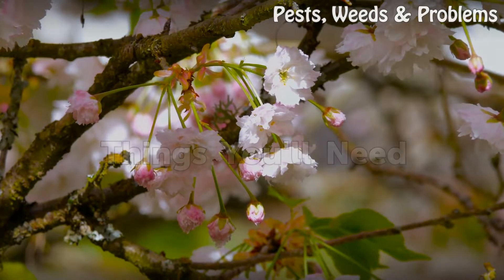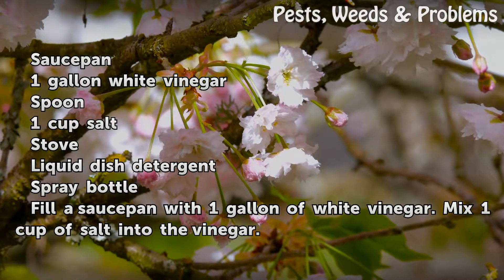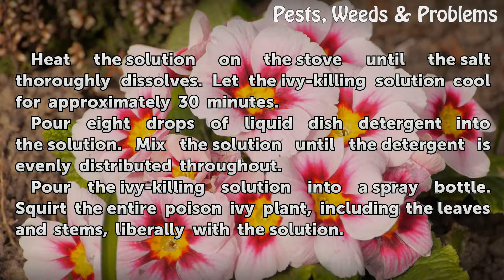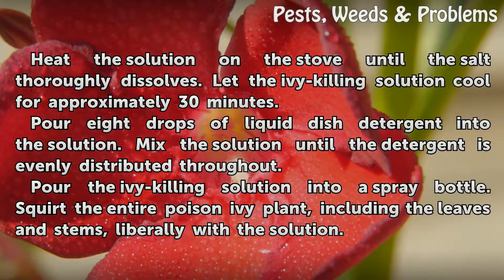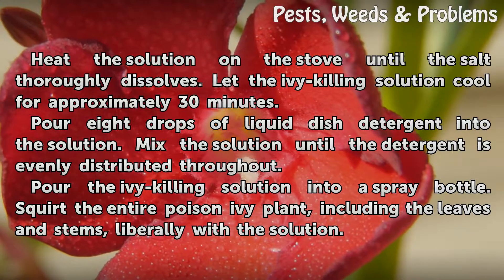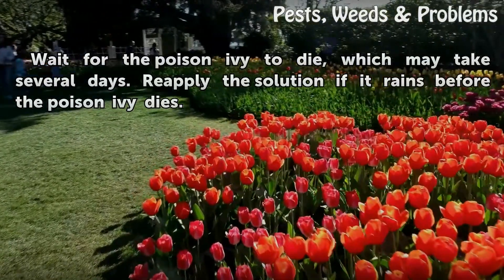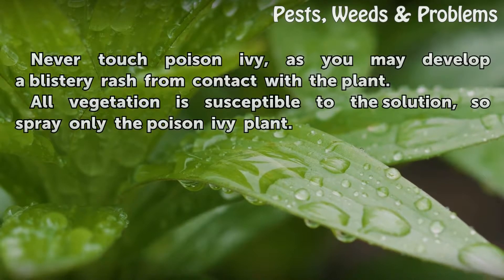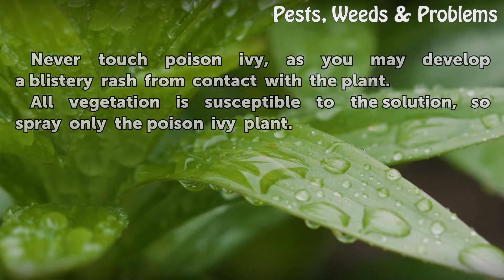How to Kill Poison Ivy With Salt & Detergent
How to Kill Poison Ivy With Salt & Detergent. Distinguished by its white waxy berries and compound leaves, poison ivy takes the form of ground cover, shrubs and climbing vines. Poison ivy contains urushiol, an oily toxin present throughout the entire plant. Exposure to poison ivy causes susceptible people to develop an itchy, irritating skin rash...

Table of contents How to Kill Poison Ivy With Salt & Detergent
Things You'll Need 00:55
Tips & Warnings 01:54